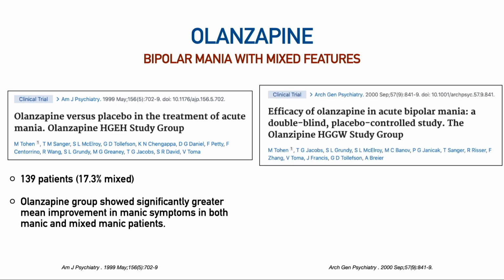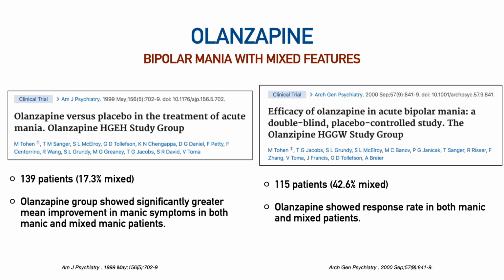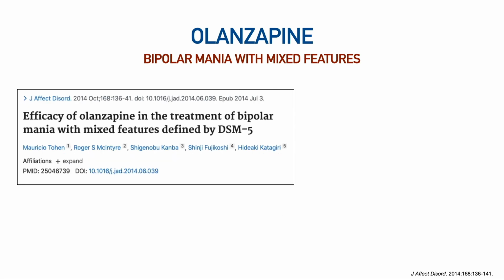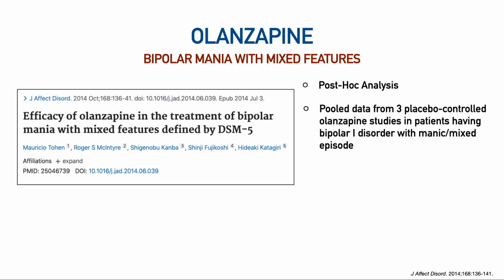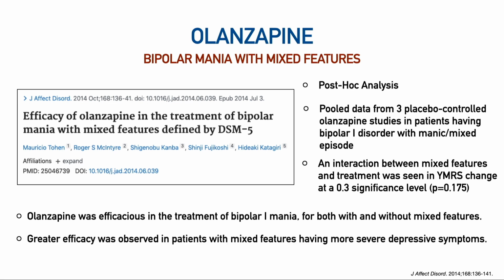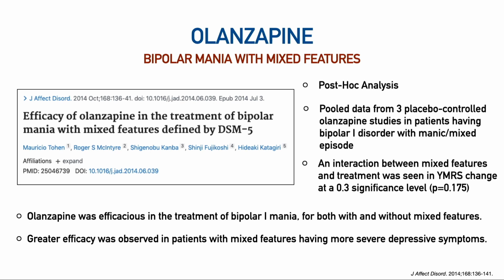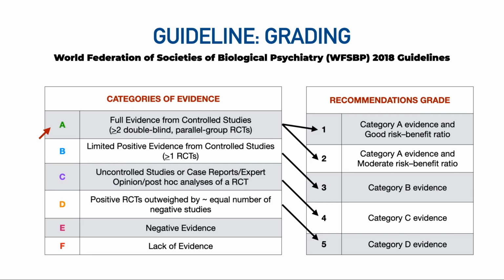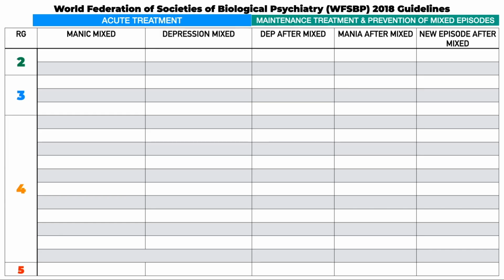Role of Olanzapine for Bipolar Mania with Mixed Features